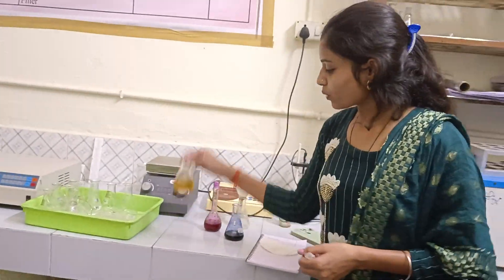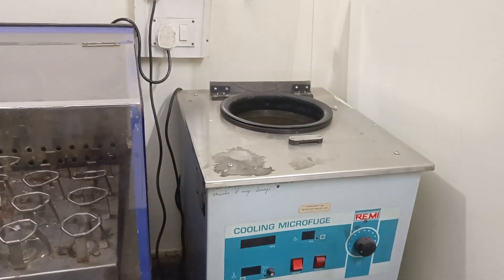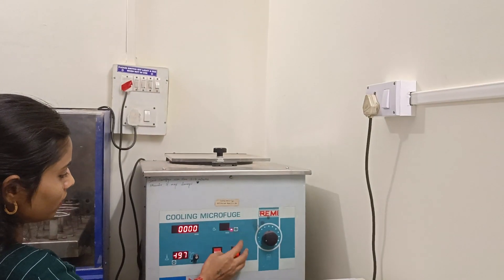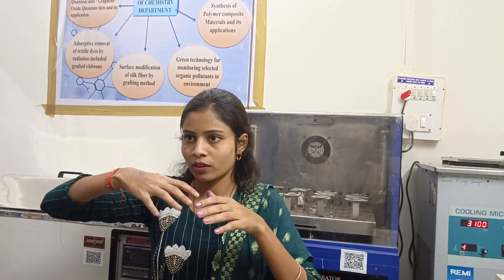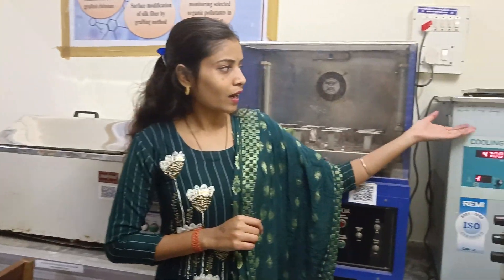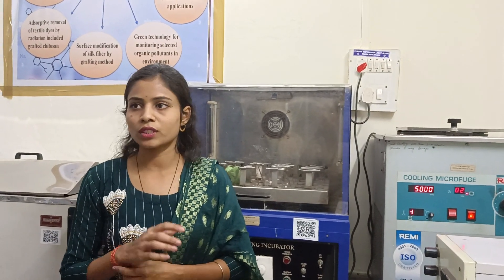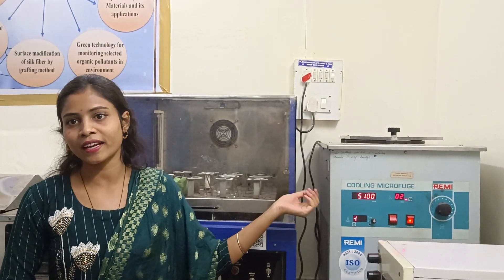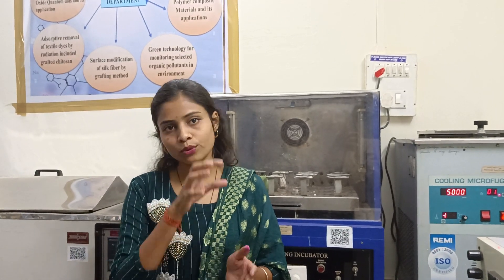Preparation of Nanoparticles Part-5 by Ms. Yogita & Mrs. Barsa || "STUTI" || Science College Durg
This vedio is made during the 7 day workshop on instrumentation "STUTI" at Govt. V.Y.T. P.G. College, Durg (C.G.).
Procedures for preparation of silver nano-particles is being explained by Ms. Yogita Dewangan & Mrs. Barsa Sahu, Research Scholar in Chemistry.